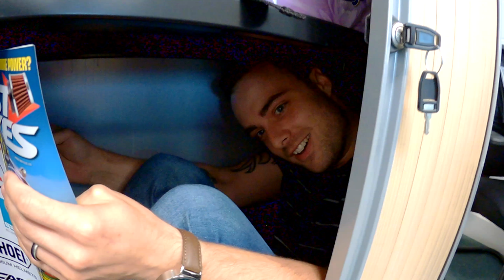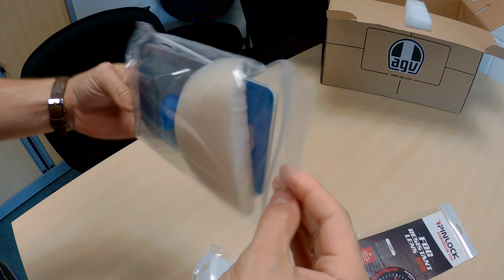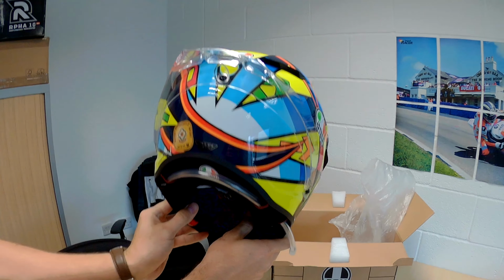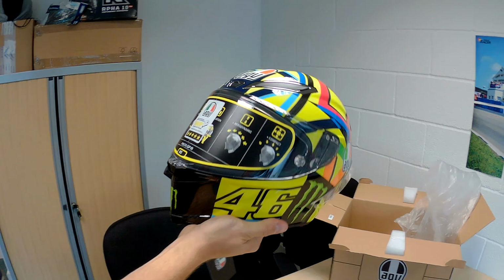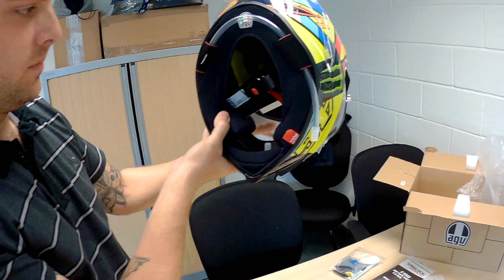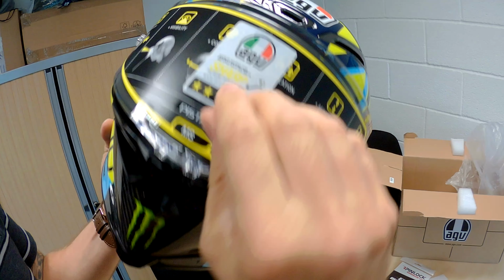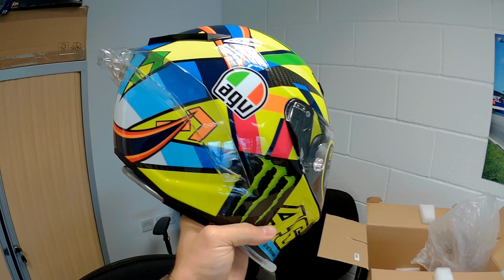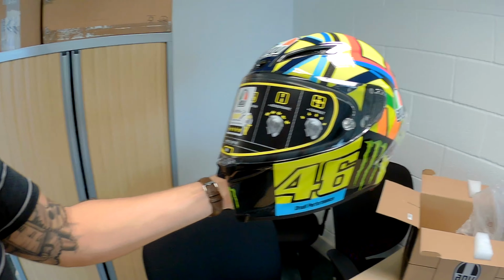AGV Pista GP-R 'Rossi Soleluna' - Unboxing Video!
The £999 Rossi rep' AGV Pista GP-R right here, in a completely unprofessional, down and dirty unboxing video!

Shot on the awesome Olfi One-Five 4K £150 camera - for more info head

For more info on the lid, spec' etc, head right